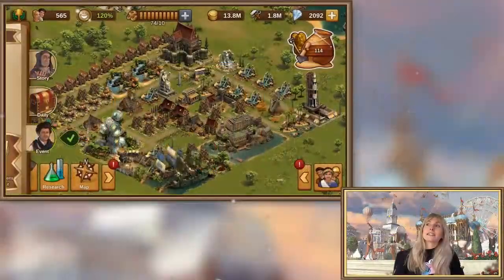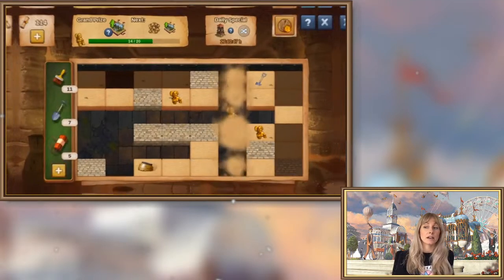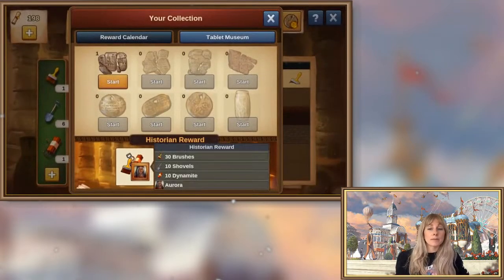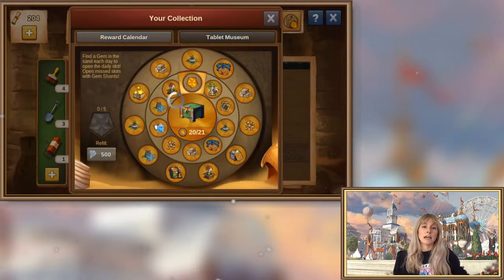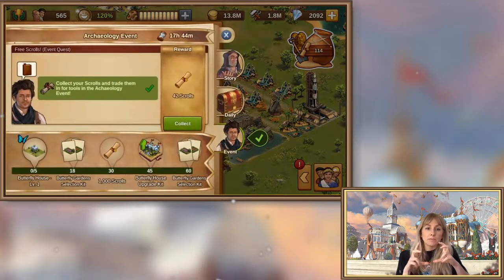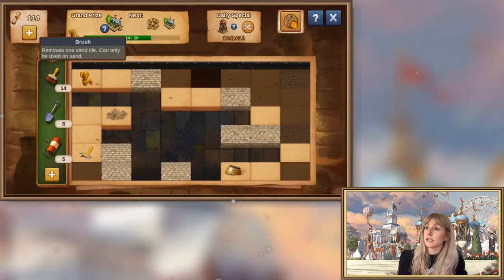Live Q&A: Archeology Event 2022